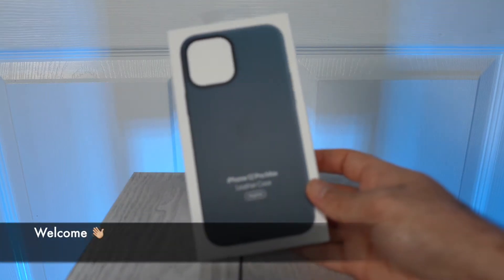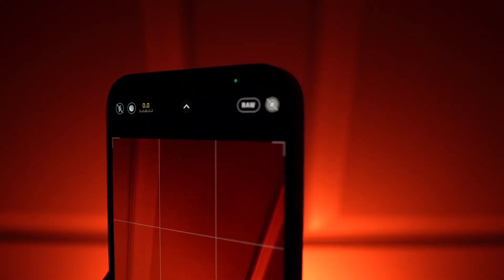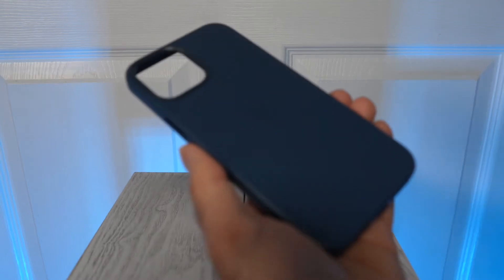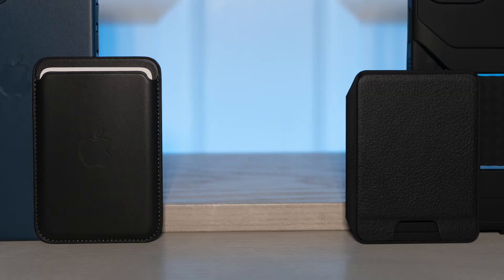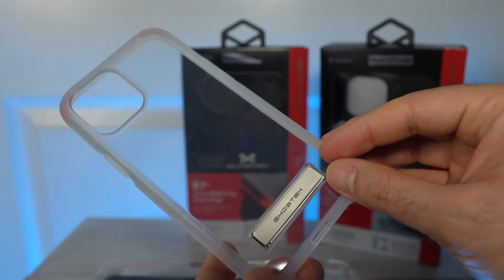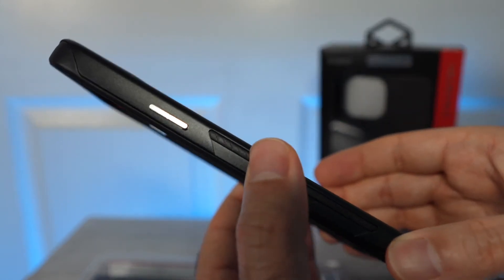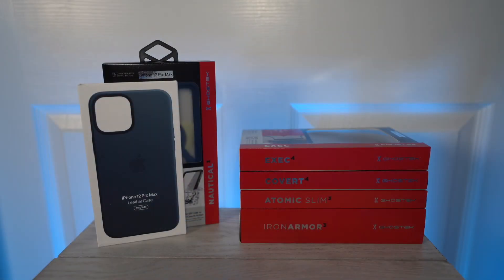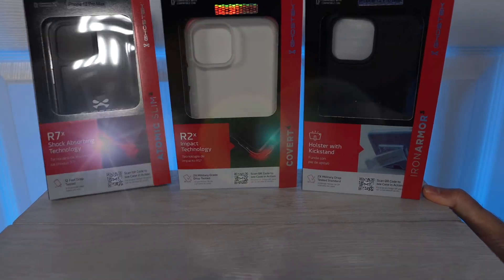Picking the Best iPhone 12 Pro Max Case - featuring Ghostek cases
Don't waste money on an Apple case for your iPhone 12 Pro Max. There are many other options to consider, such as the variety of cases from Ghostek. Let's see what's right for you!

00:00 Intro
00:36 Apple 20 watt charger 👉🏼
00:56 Apple leather case 👉🏼 and wallet 👉🏼
01:11 Ghostek Exec 👉🏼
02:28 Ghostek Covert 👉🏼
02:54 Ghostek Atomic Slim 👉🏼
03:37 Ghostek Iron Armor 👉🏼
04:56 Ghostek Nautical 👉🏼

Many people just buy an Apple case, but there are many other options that might be better for you. In this video we explore the variety of case options for the iPhone 12 Pro Max by looking at Ghostek's collection. My favorite is the Exec with its detachable wallet, which is better designed than Apple's leather MagSafe one. All the cases in this video are for the 12 Pro Max, but many of the designs are available for other iPhone models and Android devices as well.

Ghostek provided the review samples for this video, but this video is not sponsored.